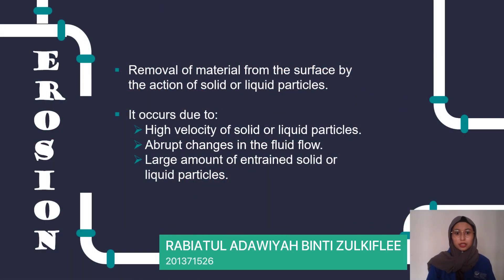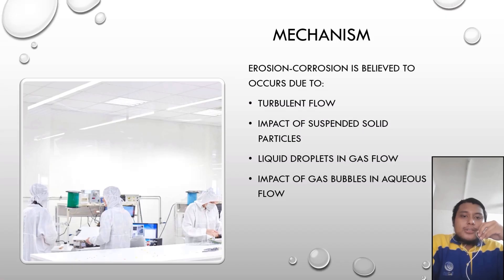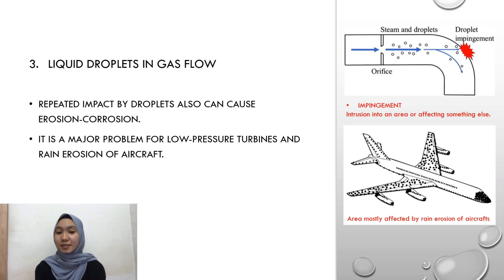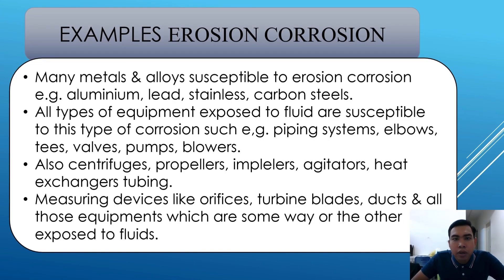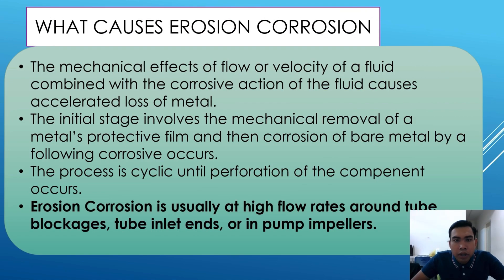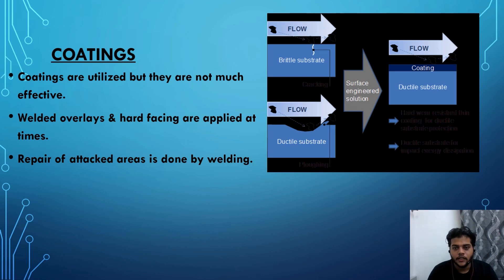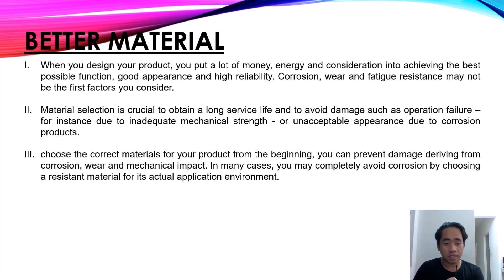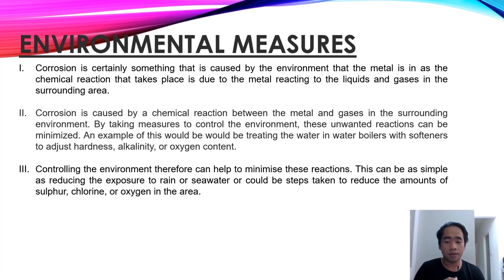EROSION CORROSION????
Do you HAPPEN to found out your PIPE become RUSTY??

- Theory
- Mechanism
- Examples
- Causes